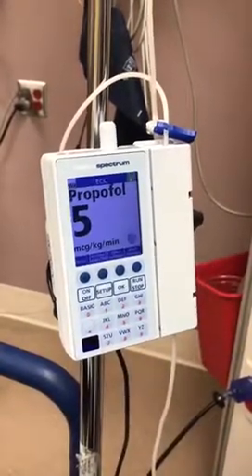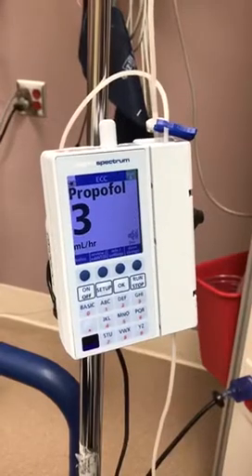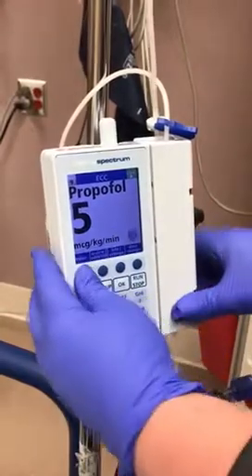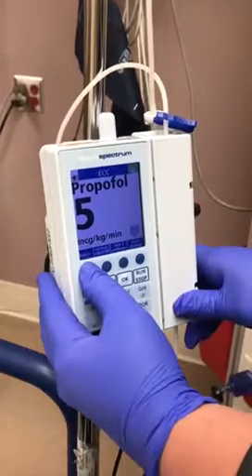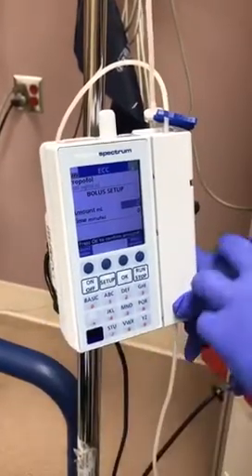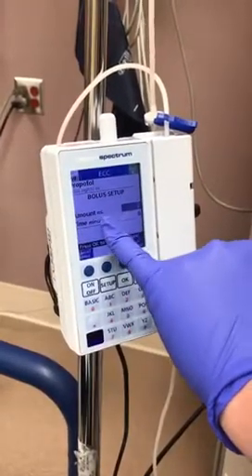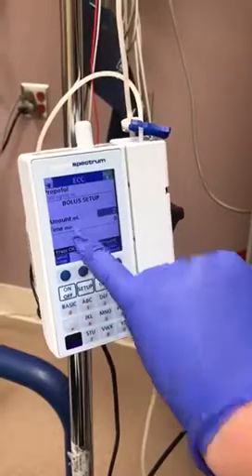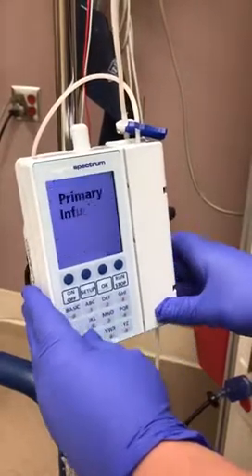How to bolus from the Smart Pump while administering a continuous infusion